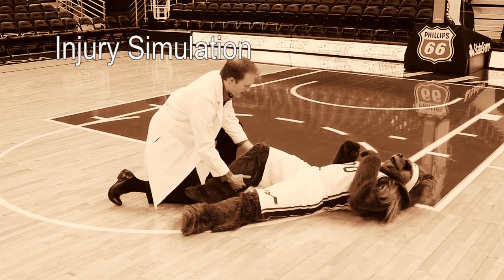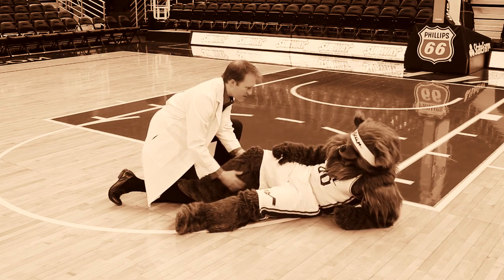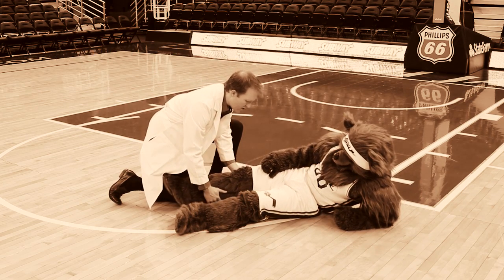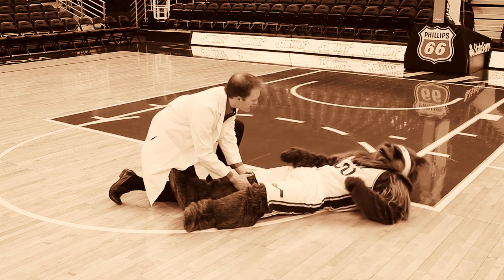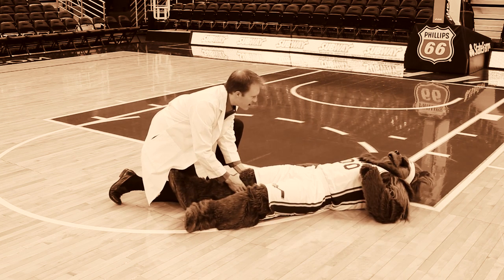Knee Hyperextension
University of Utah Health Care - Travis G. Maak, M.D.  Sports Medicine Knee, Hip and Shoulder expert talks about knee hyperextension.  What they are, recovery time and how to treat them.